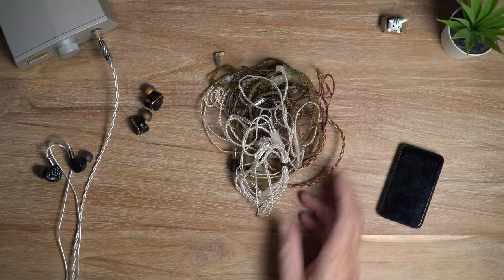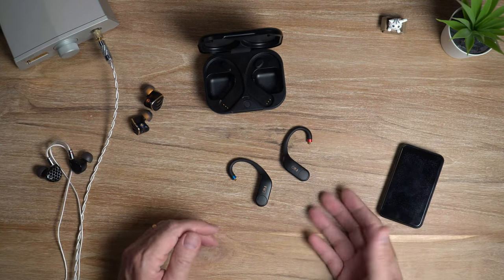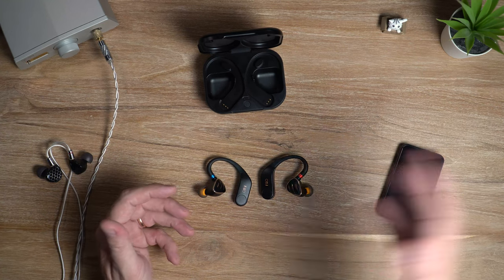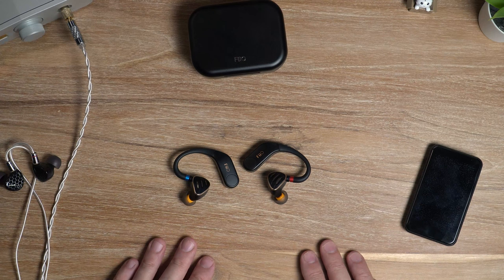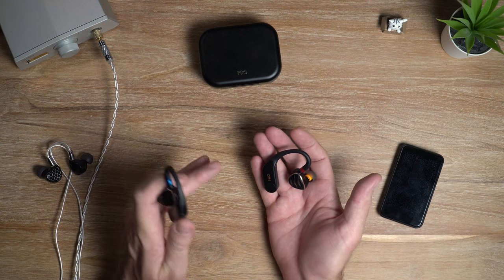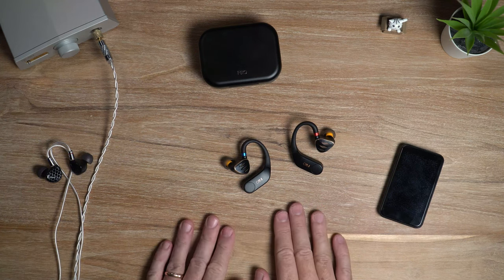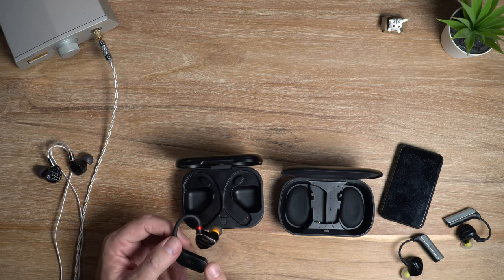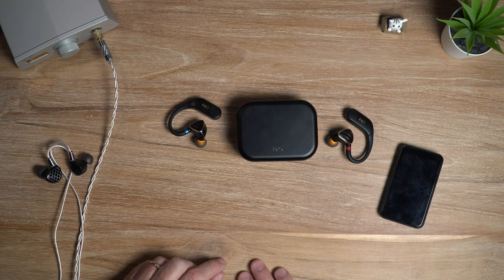FiiO UTWS5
The FiiO UTWS5 is the latest true wireless amplifier from the Chifi giant. It brings some much-desired new features to the existing design.

Hall Of Fame Earphones:
Moondrop Aria

Hall Of Fame Headphones:
iBasso SR2